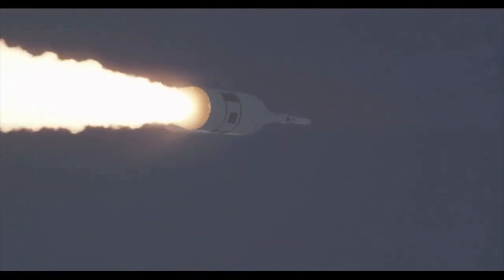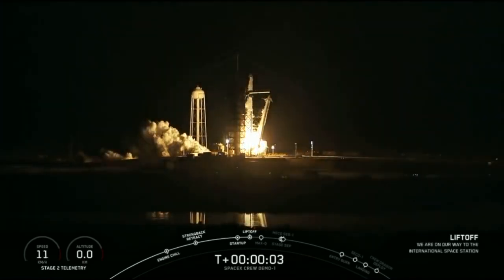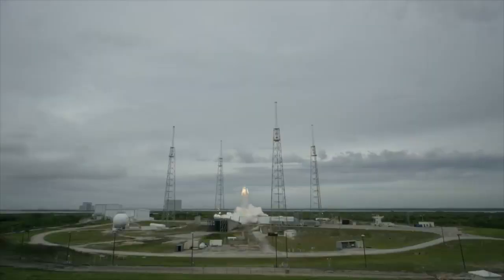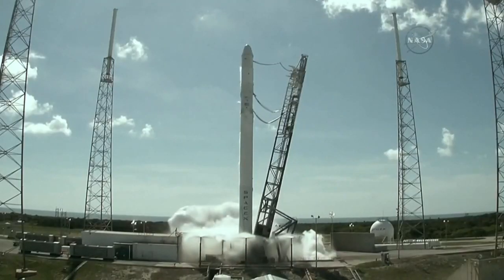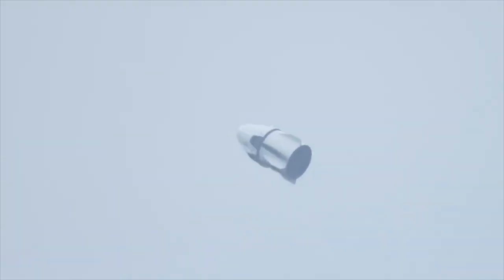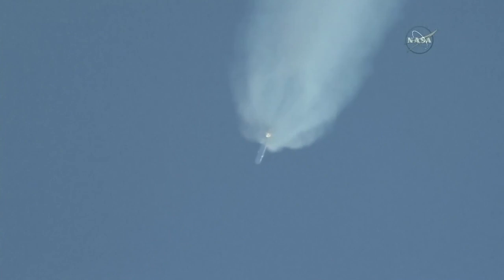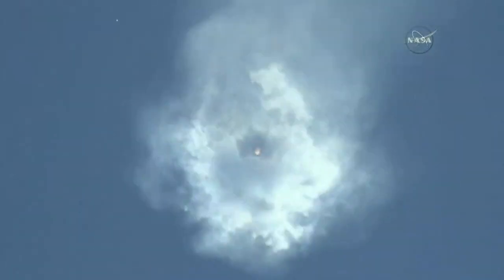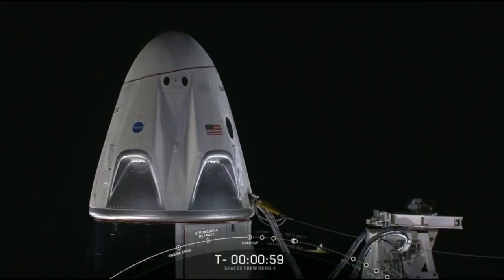Why is SpaceX Planning on Blowing up a Rocket?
On the morning of Saturday, January 18th 2020, SpaceX will destroy a Falcon 9 booster in flight. Here's why they're doing it and how to watch.